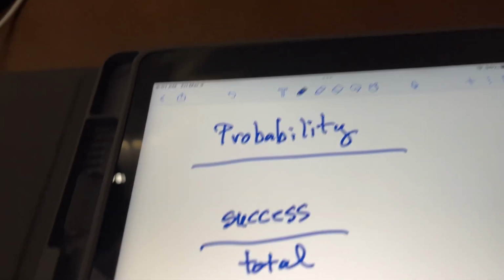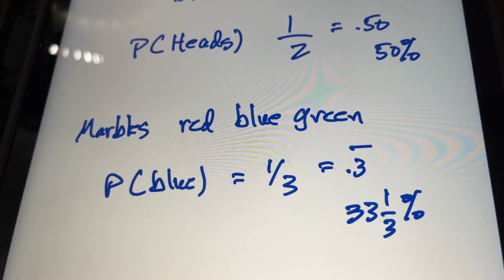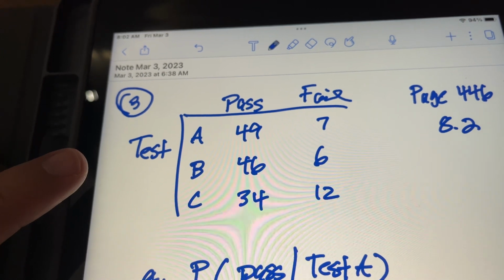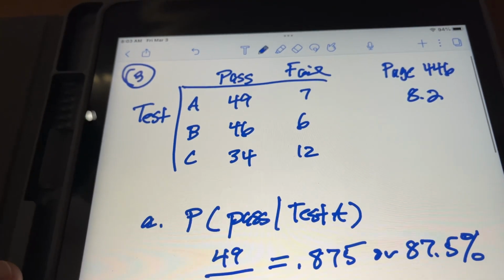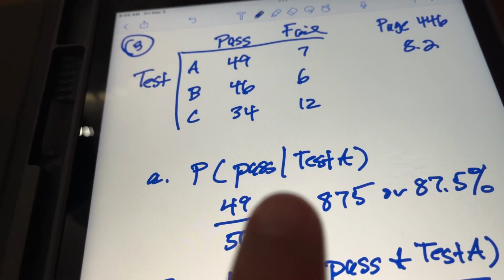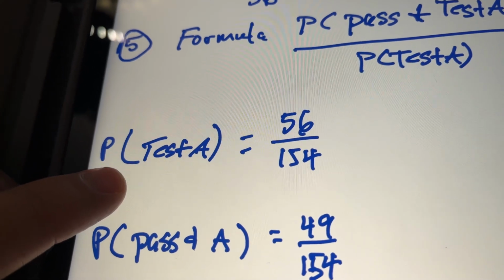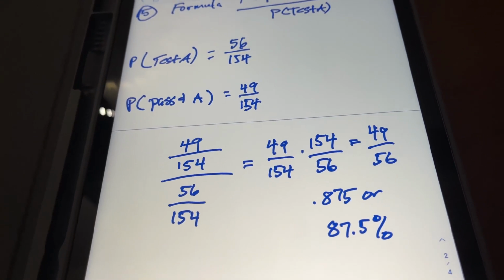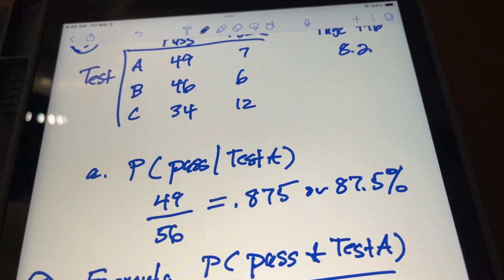How to find a conditional probability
How to calculate the probability of one event given another event.